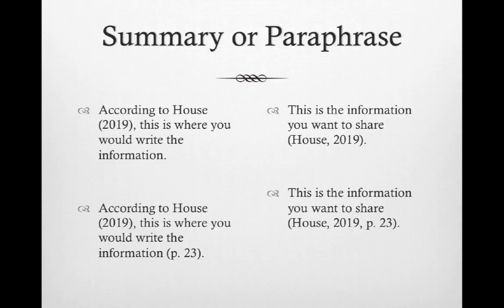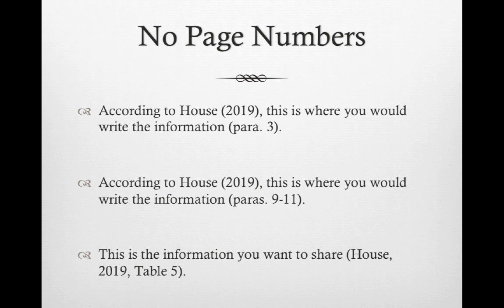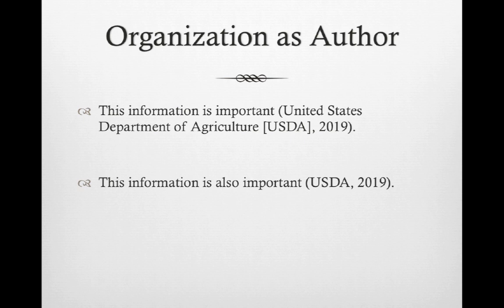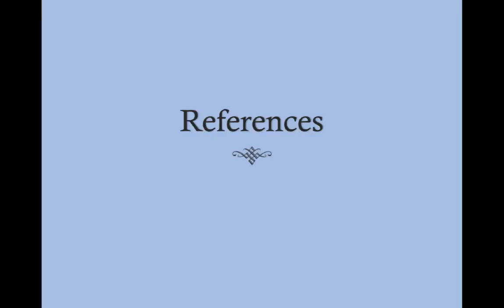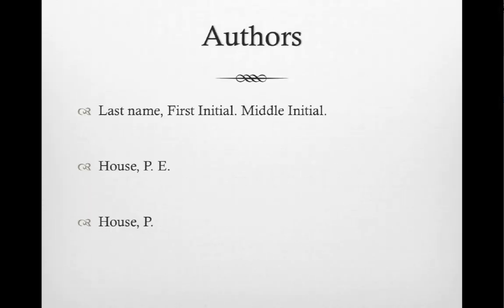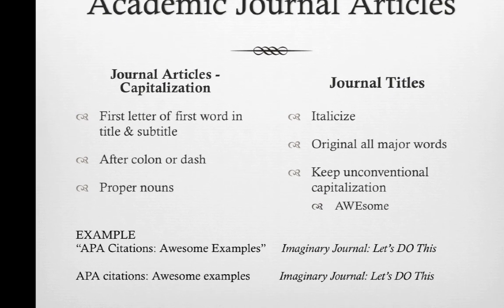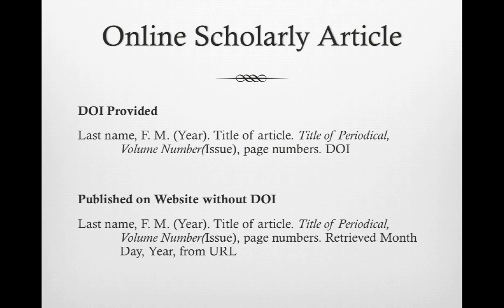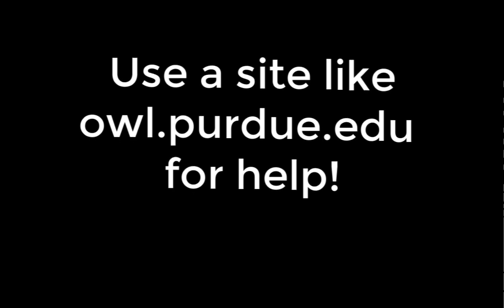APA 7: In-Text Citations and Electronic References